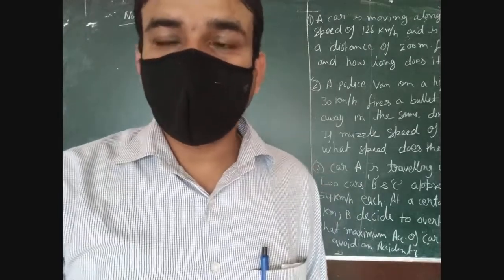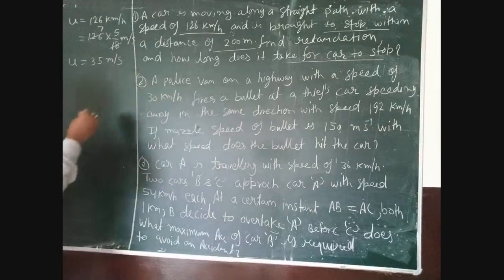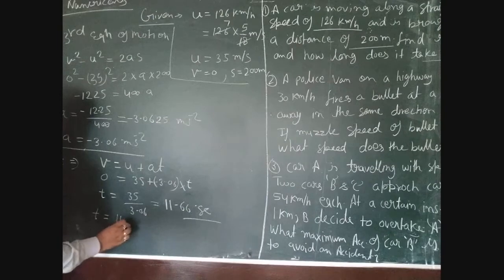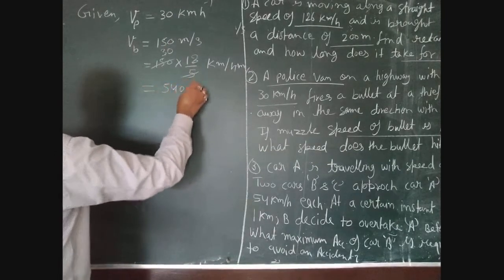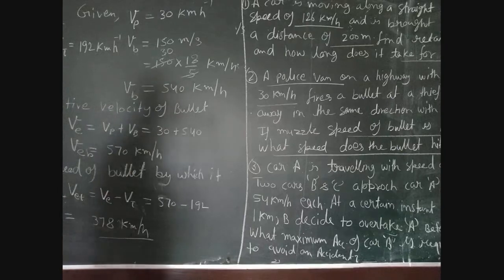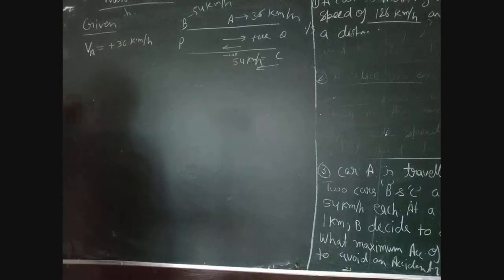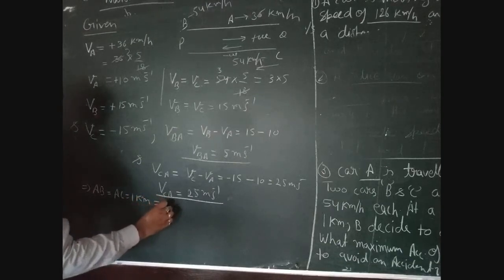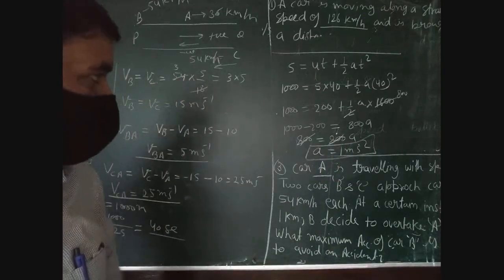class 11th Physics Unit 2- Numericals on motion in a straight line